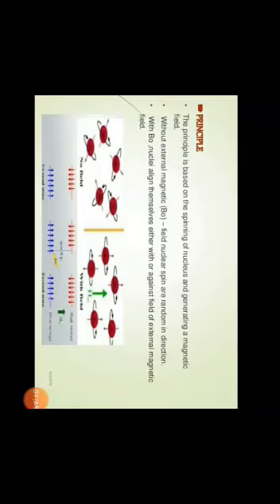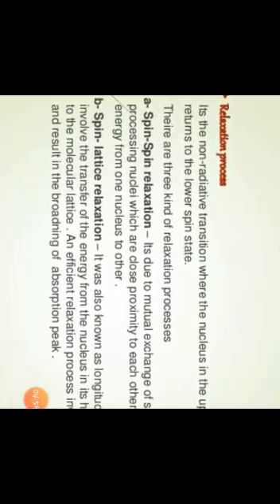variation of coupling constant with solvent effect